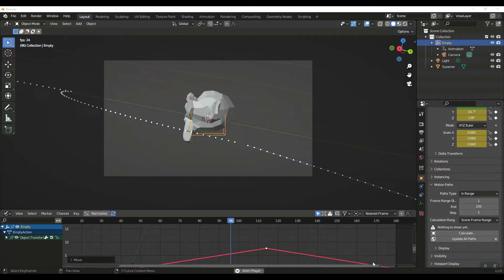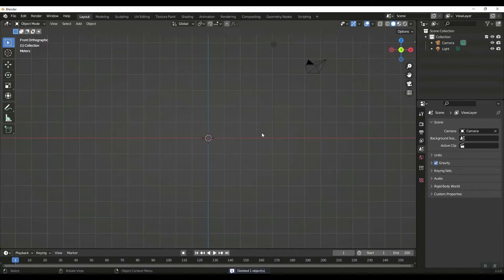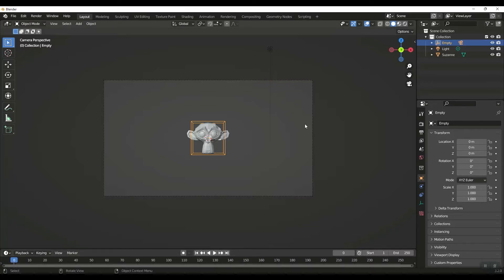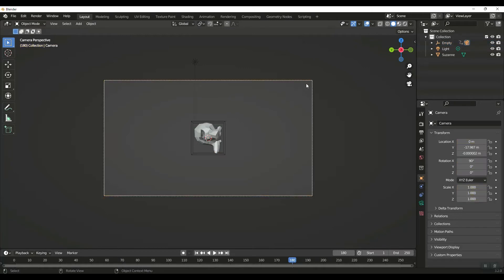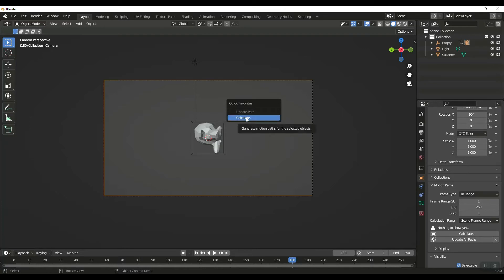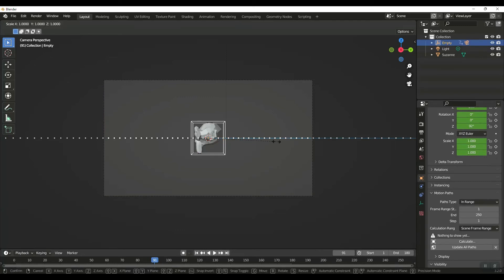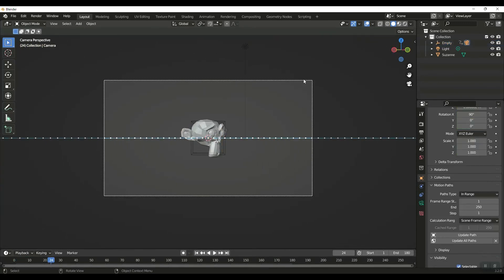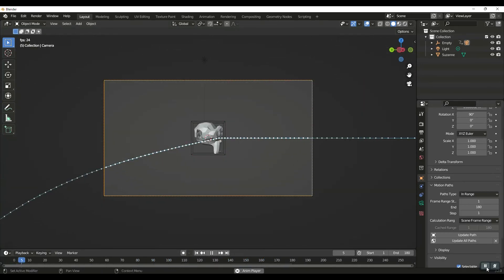BLENDER 3D | Smooth Camera Movement without Paths or Constraints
Simple tutorial to create Smooth Camera Movement without Paths or Constraints
Concepts:
Camera Settings
Camera Movement
Quick menu